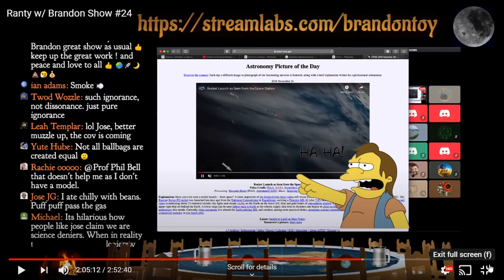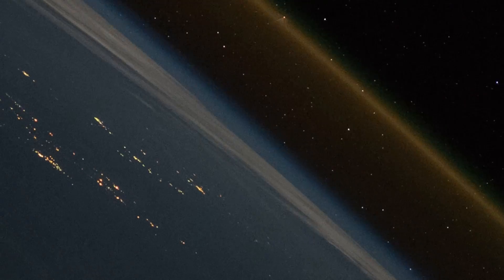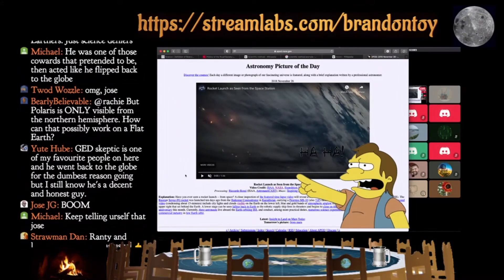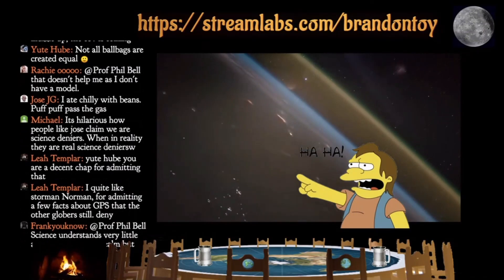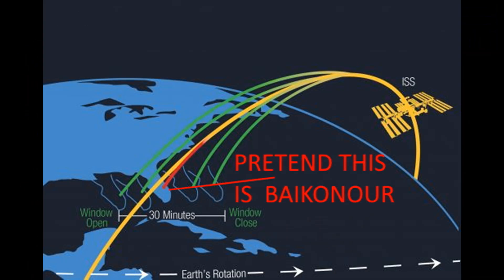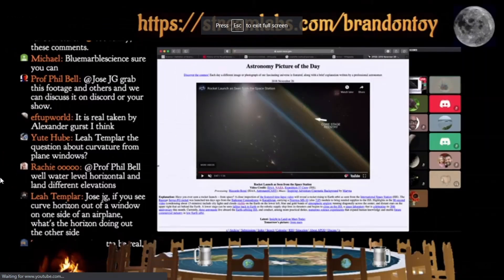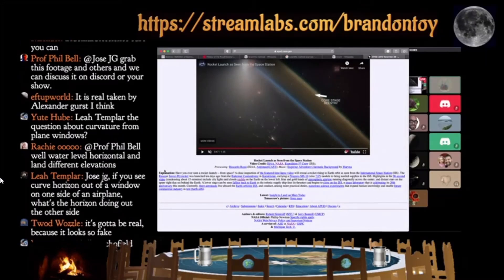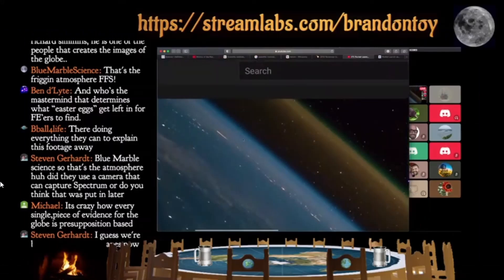BRANTYs Failure To Launch Russian Progress MS10 Rocket Launch PHOTOGRAPHED from the ISS 16 NOV 2018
This is a time lapse put together from images downloaded from the NASA photo archive. Over 2000 of them and in high resolution and with full metadata.

16 November 2018, 18:14:08 UTC